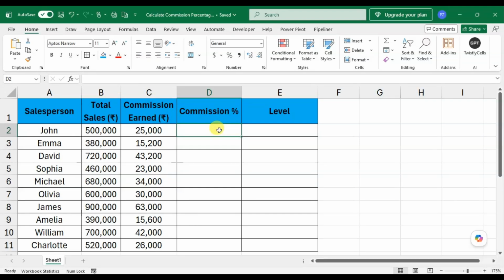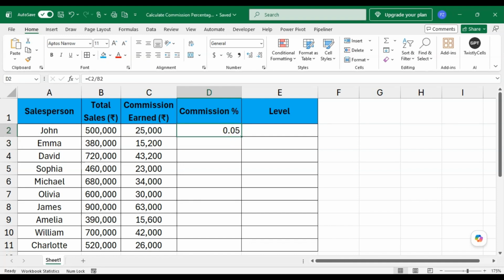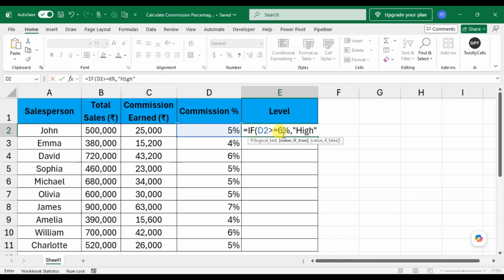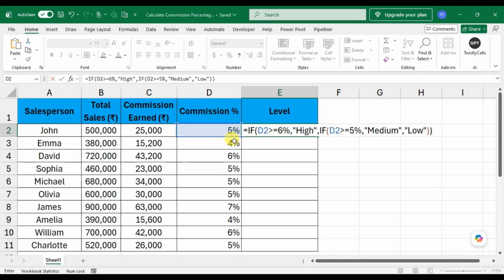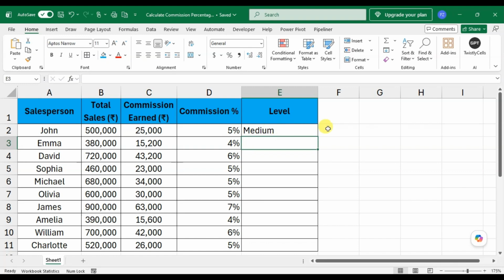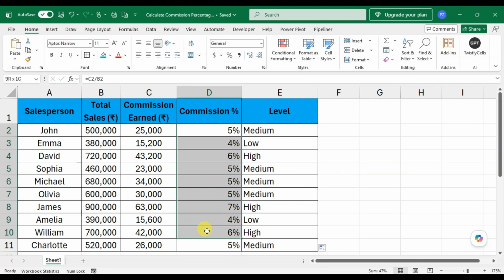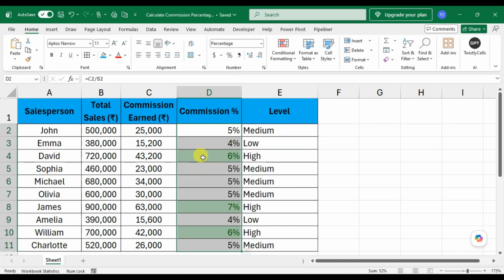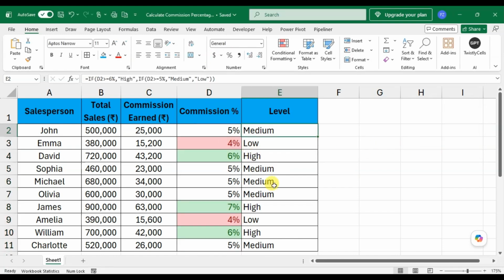How to Calculate Commission Percentage in Excel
Learn how to calculate Commission Percentage in Excel with an easy step-by-step formula. In this tutorial, you'll learn how to calculate commission percentage based on sales amount using a simple Excel formula. This Excel tutorial is ideal for beginners, sales professionals, office employees, business owners, accountants, and students who want to automate commission calculations quickly and accurately.